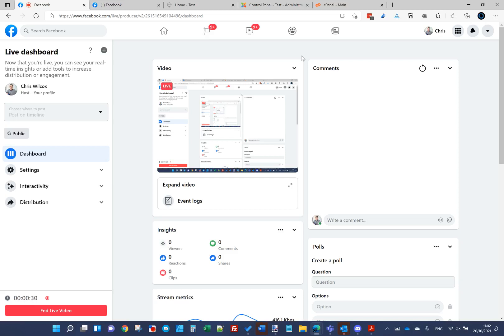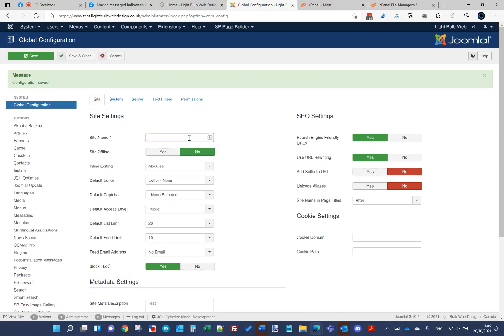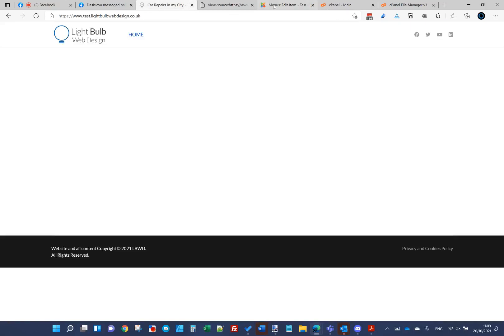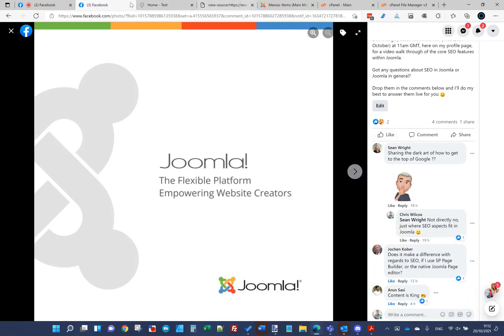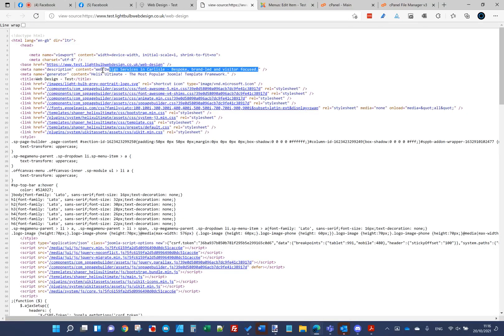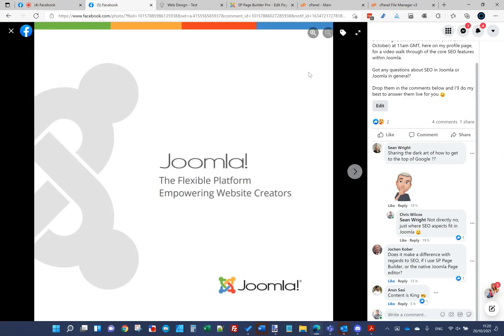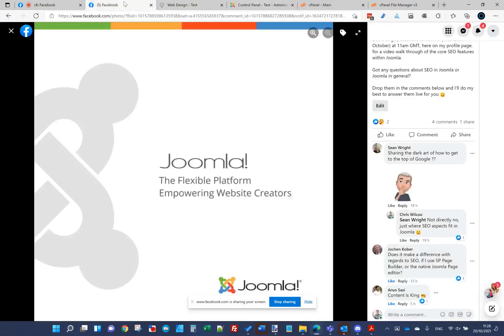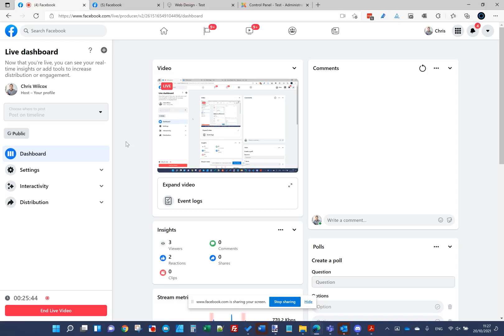Joomla 3 - Core SEO features walk through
How to set meta data in Joomla, such as page titles, meta descriptions and also a few extra details on plugins for page speed and sitemaps.

Covers basics of editing the htaccess file and robots.txt file to include forced www. site visits and listing the sitemap link for search bots to find automatically.